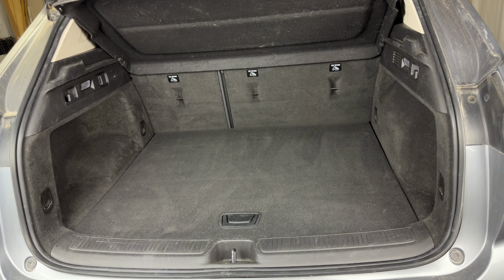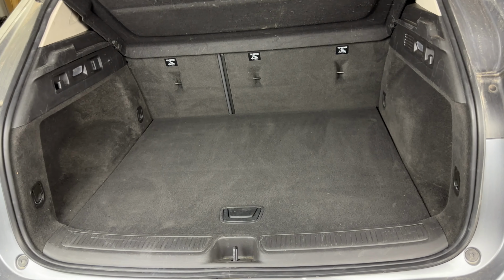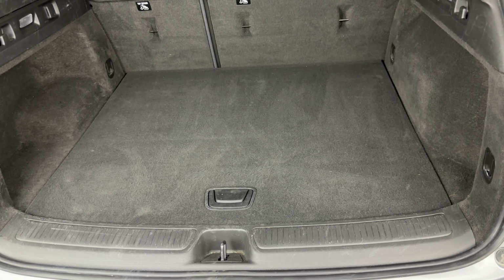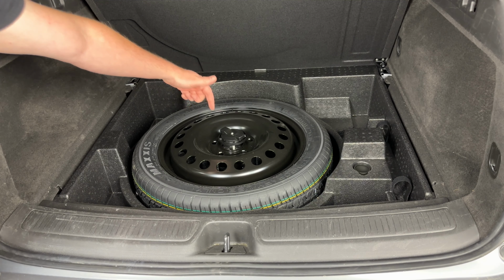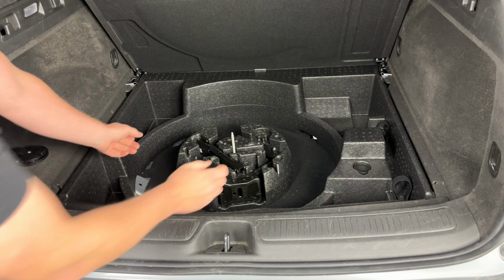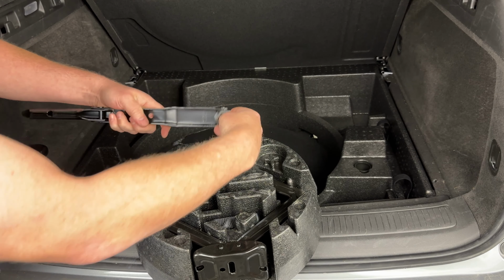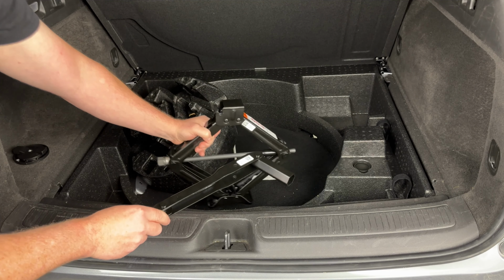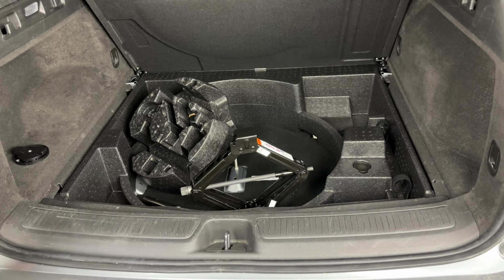2021 - 2024 BUICK ENVISION Spare Tire Location - How To Remove Spare, Jack & Wrench - Change Flat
This video tutorial will show you where the spare tire, jack and tools you will need to change a flat tire are located in a 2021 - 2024 Buick Envision.  In order to remove the spare tire, you will need to open the back hatch of the Buick Envision and remove the rear compartment.  Loosen the wing nut holding down the spare tire and remove.  The lug nut wrench and jack handle will be in the tool pouch and the jack will be in the rear left compartment.  Once the spare tire, tire jack and tool removal are complete you can then change your flat tire.

This video will show you the location of and how to remove the spare tire on the following Buick models:
2021 Buick Envision
2022 Buick Envision
2023 Buick Envision
2024 Buick Envision